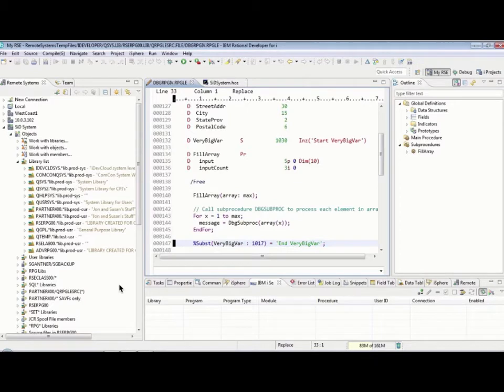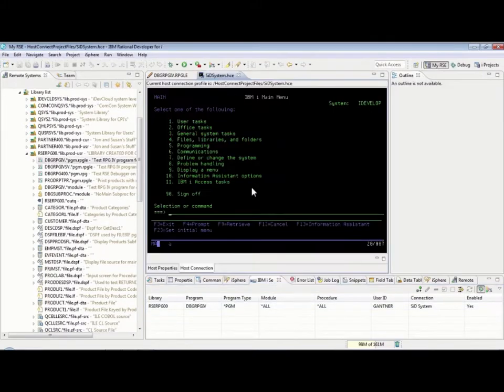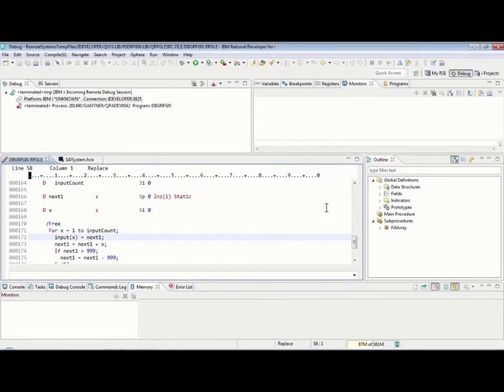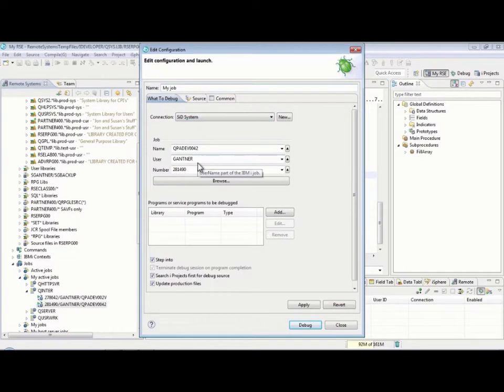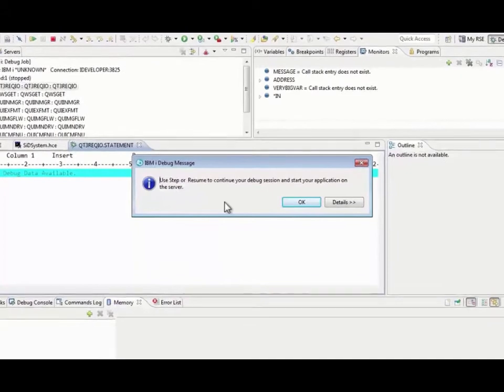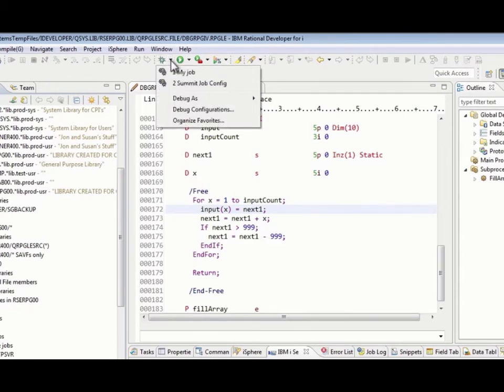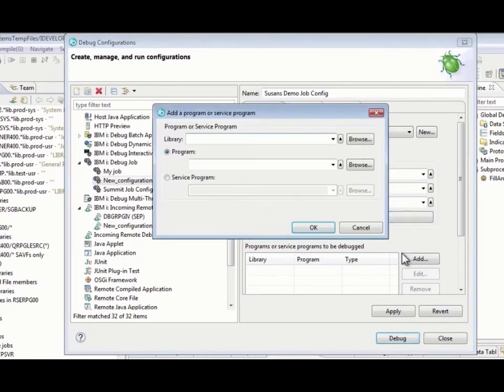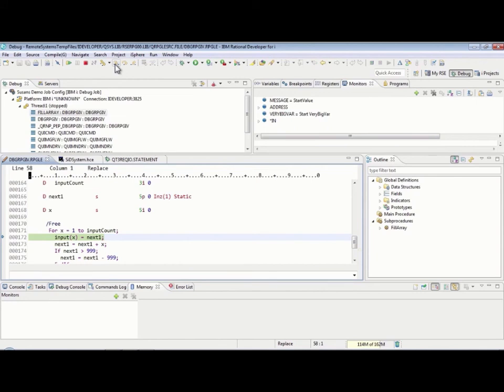RDi Debug: Starting a Debug session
SiD's Susan Gantner demonstrates the basics of debugging using RDi.